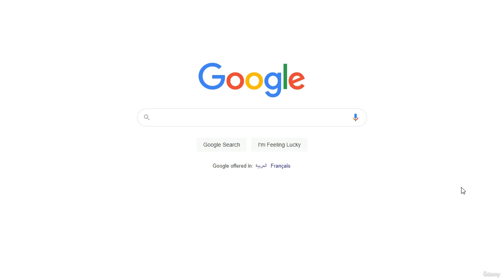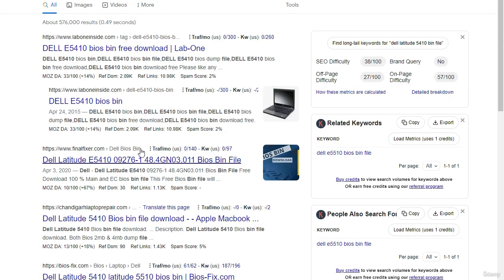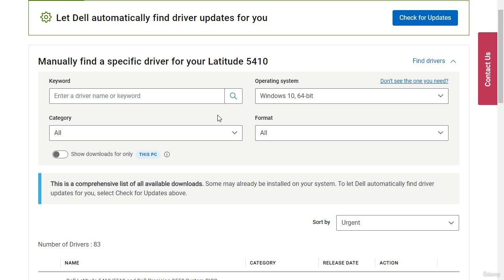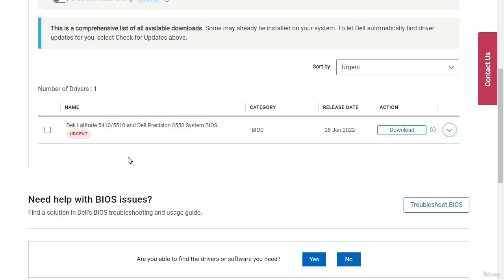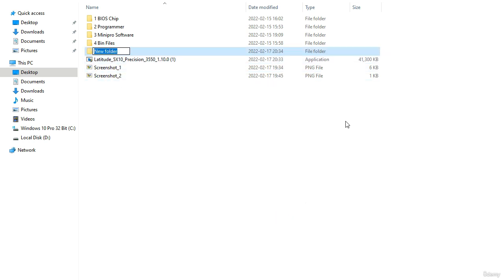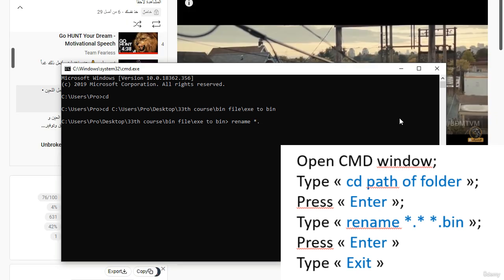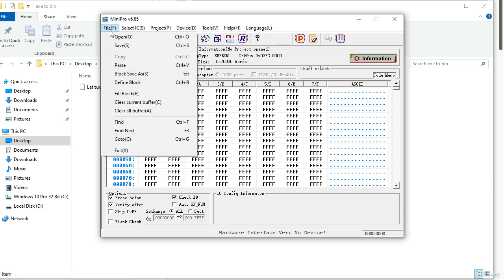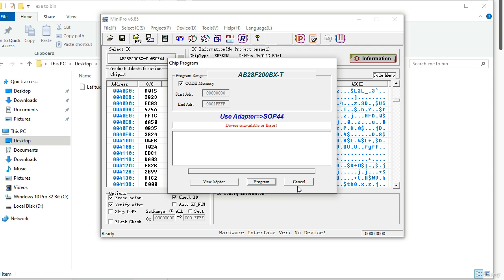11 How to download the firmware and how to convert Exe file to Bin file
Learn how to address everyday issues such as broken screens, battery replacements, and keyboard malfunctions. We provide detailed instructions and demonstrate the entire repair process, so you can perform these tasks at home with confidence.

Advanced Troubleshooting: Dive into more complex repairs, such as fixing laptop charging issues, dealing with overheating, or recovering from liquid damage. We’ll show you how to diagnose the problem accurately and guide you through the repair process.

Upgrade and Maintenance: Explore ways to upgrade your laptop's performance by replacing or adding components like RAM, SSDs, and more. We also share tips on maintaining your laptop to extend its lifespan and prevent common issues.